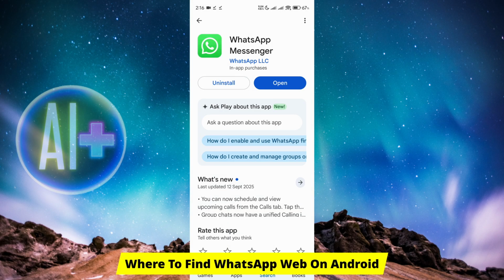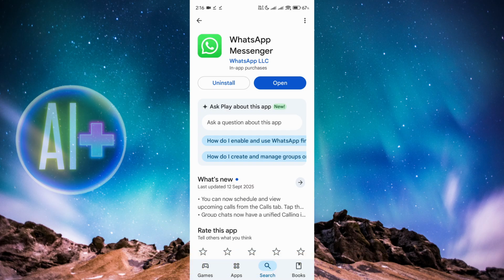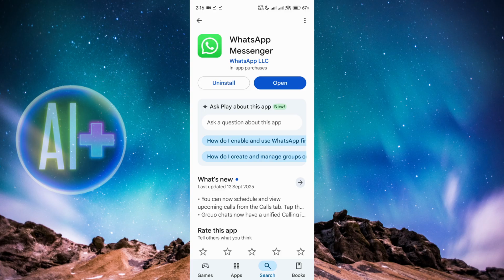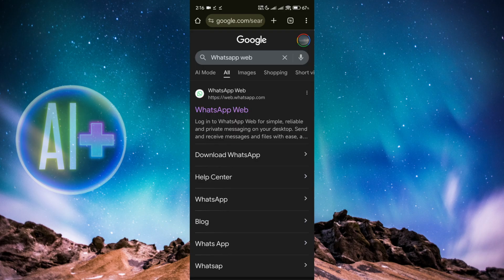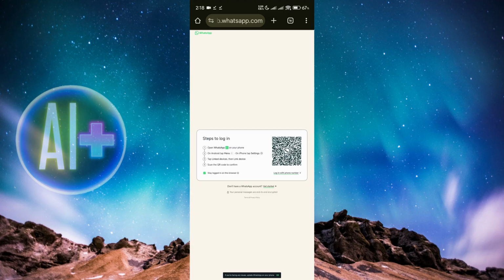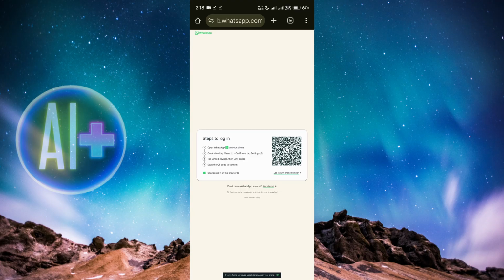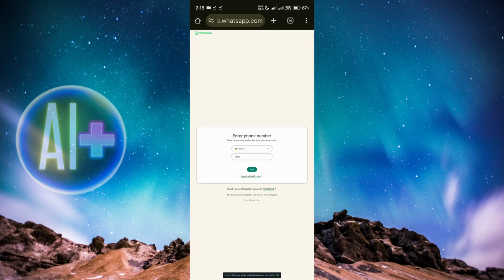Where To Find WhatsApp Web On Android | Updated & Easy Method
Where To Find WhatsApp Web On Android

Looking for a guide on how to use WhatsApp Web on Android phone? In this video, we'll guide you on how to open WhatsApp Web on Android.